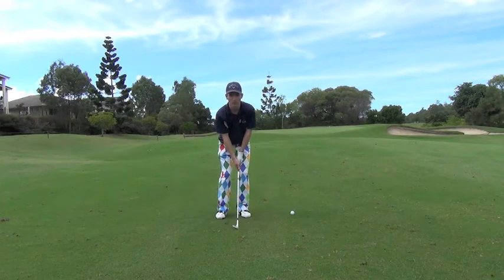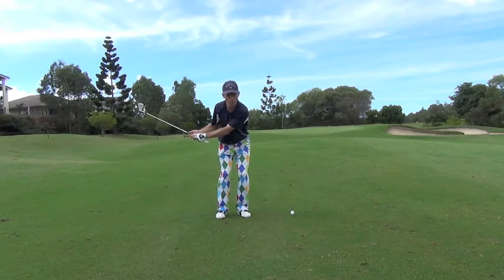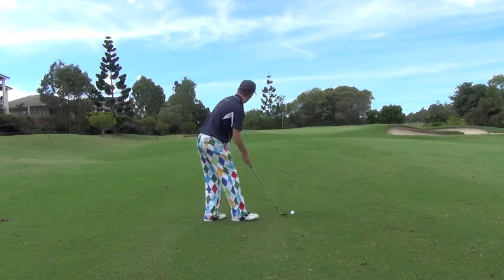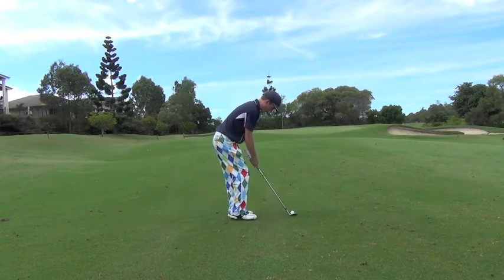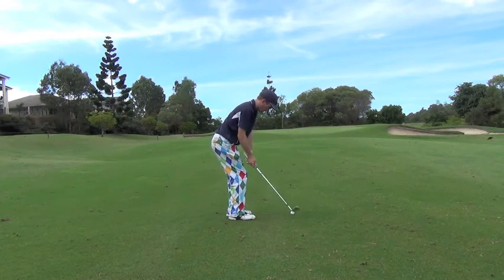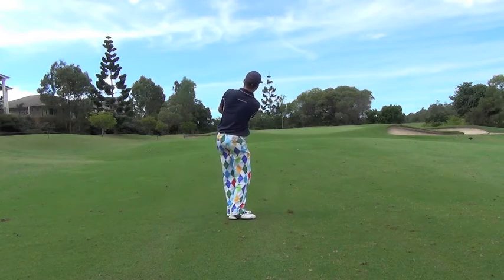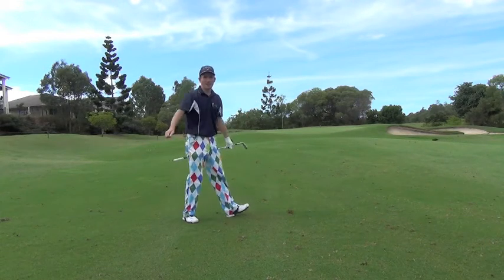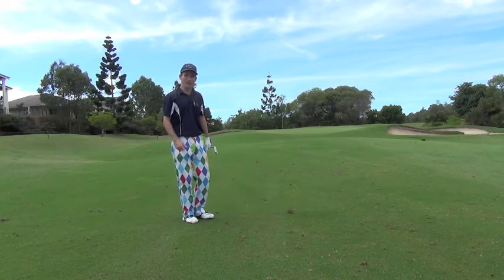Golf Tip - Pitching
PGA Professional Aaron Cox
Pro Golf Experiences